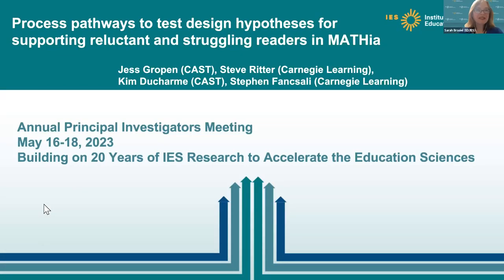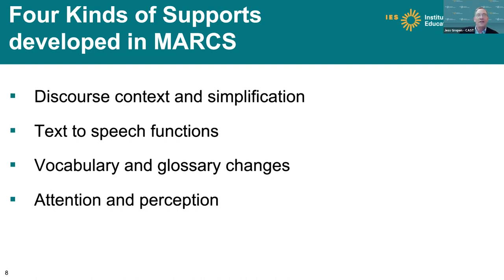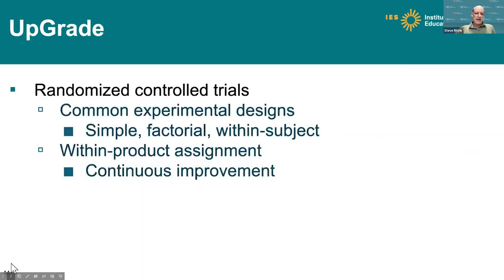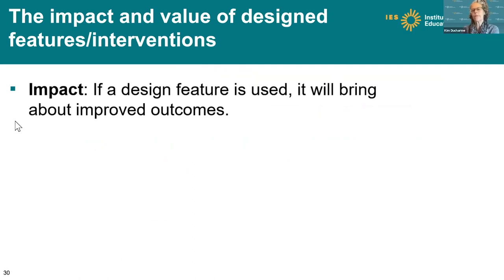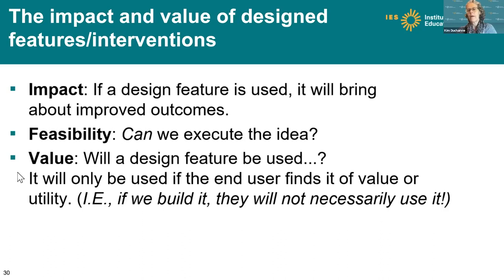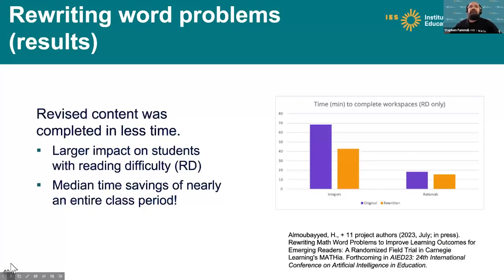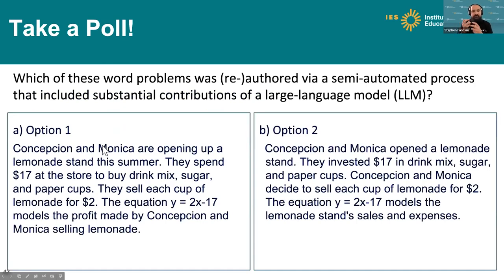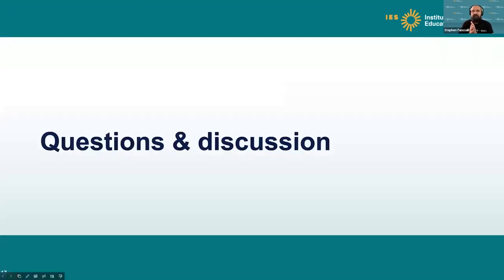Process Pathways for Integrating Design-Based Research & UpGrade to Support Readers in MATHia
While design-based research (DBR) has been successfully used to improve learning environments and address issues of diversity, equity, inclusion, and accessibility, one limitation of DBR is its focus on local contexts and therefore potential lack of generalizability. In contrast, platforms such as MATHia+UpGrade have unlocked the potential to field-test hypotheses at scale. However, the combination DBR and testing-enabled digital learning platforms raises questions about how best to integrate them in actual practice. This session will explore how to combine DBR and testing-enabled digital learning platforms in the context of two IES-funded projects, both focused on supporting middle-school mathematics students.

(NOTE: Captions automatically generated.)